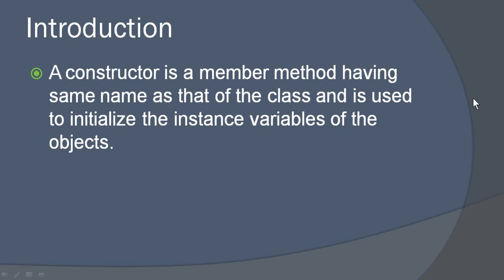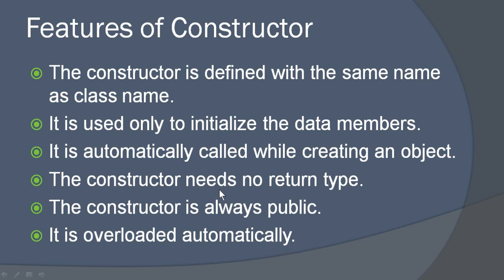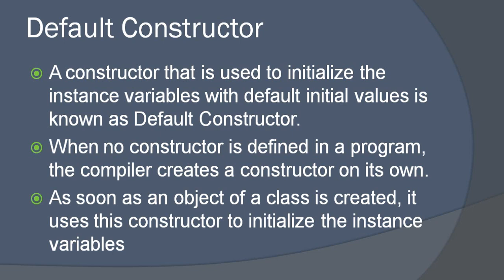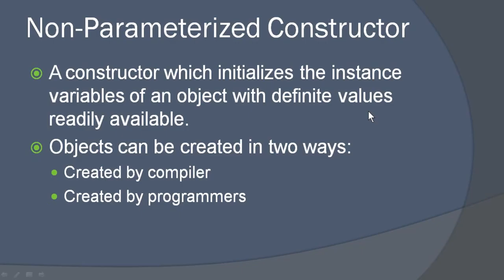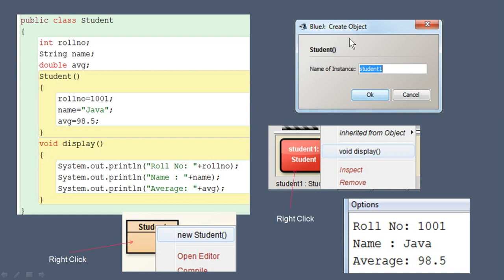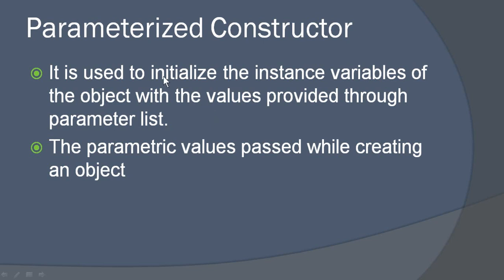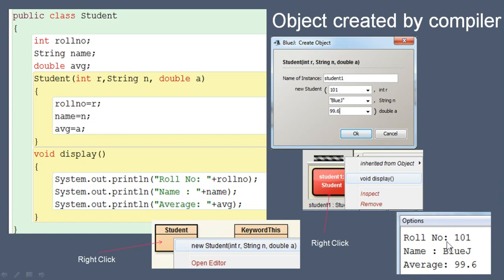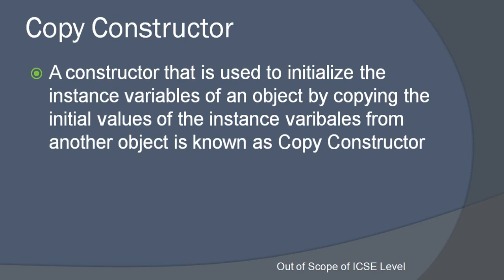Introduction to Constructors | Java | ICSE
This video explains about Constructors, Invoking Constructors and Types of constructors with example in Java.